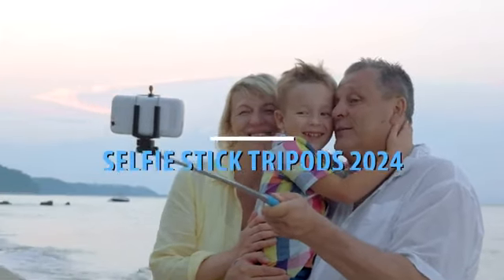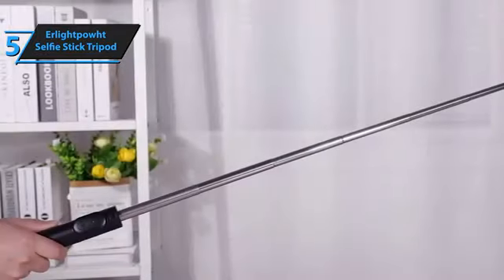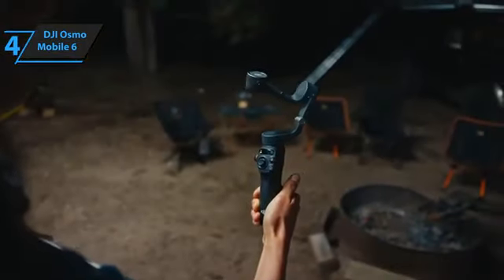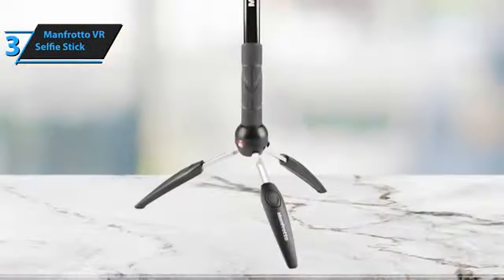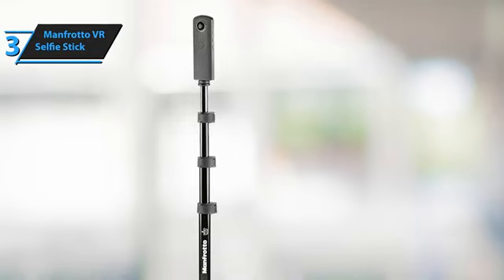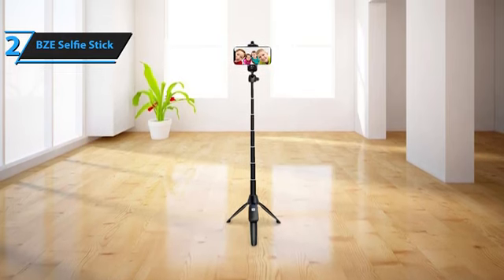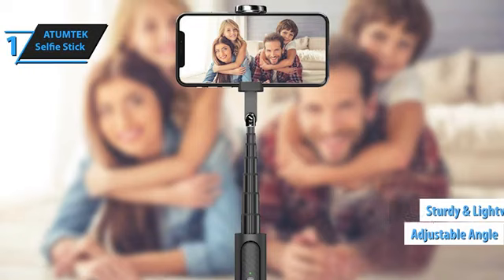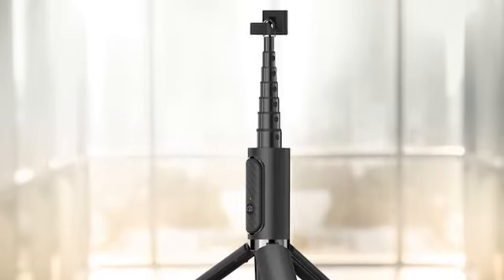Erlightpowht Selfie Stick Tripod / DJI Osmo Mobile 6 / Manfrotto VR / BZE Selfie Stick / ATUMTEK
top 5 best selfie stick tripods in 2024! 🌞🌞
Erlightpowht Selfie Stick Tripod / DJI Osmo Mobile 6 / Manfrotto VR Selfie Stick / BZE Selfie Stick / ATUMTEK Selfie Stick

shop link available! 🌞🌞🌞
Erlightpowht Selfie Stick Tripod
DJI Osmo Mobile 6
Manfrotto VR Selfie Stick
BZE Selfie Stick
ATUMTEK Selfie Stick

Here are the descriptions of the selfie stick tripods with relevant searching keywords:

- Adjustable selfie stick with tripod stand
- Compatible with smartphones and cameras
- Extendable length up to 51 inches
- Non-slip grip and stabilizing feet
- Searching keywords: selfie stick tripod, phone tripod, camera tripod (USA, UK, Canada)

- High-end smartphone gimbal with tripod
- 3-axis stabilization for smooth footage
- Active tracking and gesture control
- Compatible with iOS and Android
- Searching keywords: smartphone gimbal, DJI Osmo, mobile tripod (USA, UK, Canada)

- Premium selfie stick with virtual reality capabilities
- Compatible with VR headsets and smartphones
- Adjustable length and angle
- Durable construction and ergonomic grip
- Searching keywords: VR selfie stick, Manfrotto tripod, virtual reality accessories (USA, UK, Canada)

_BZE Selfie Stick_
- Budget-friendly selfie stick with tripod
- Extendable length up to 36 inches
- Non-slip grip and compact design
- Searching keywords: cheap selfie stick, phone tripod, camera accessories (USA, UK, Canada)

_ATUMTEK Selfie Stick_
- Waterproof selfie stick with tripod
- Extendable length up to 45 inches
- Searching keywords: waterproof selfie stick, beach tripod, outdoor accessories (USA, UK, Canada)

releated quries
BZE Selfie Stick,
ATUMTEK Selfie Stick
selfie stick tripods
photography
photo graphics
selfie stick
best selfie stick
best selfie stick tripods
selfie stick tripod
bluetooth selfie stick
best selfie stick tripod
selfie stick review
tripod
amazonshopping
amazonhome
amazonproductreview
amazonmusthaves
amazonbestsellers